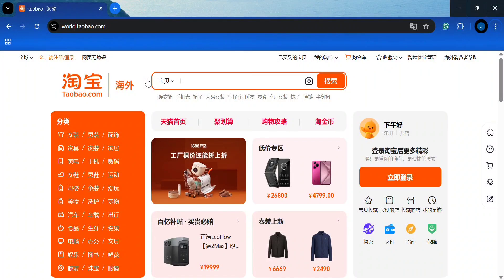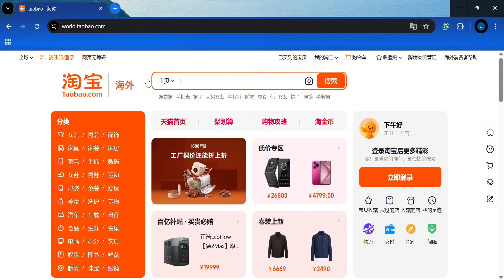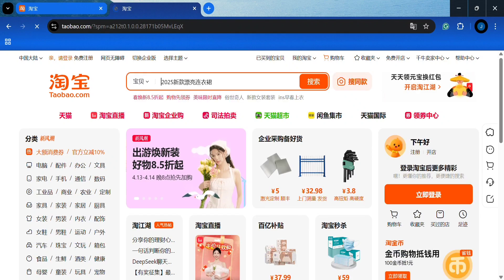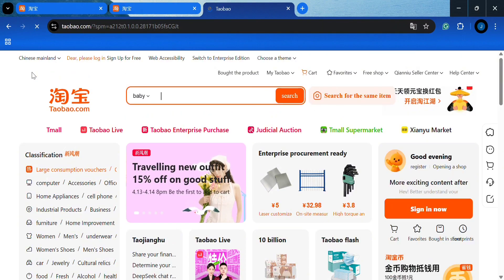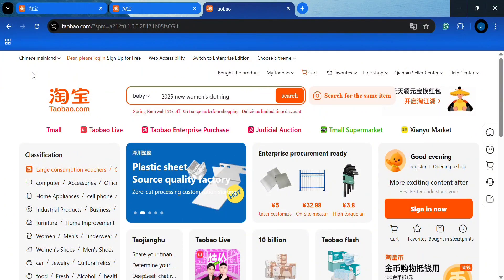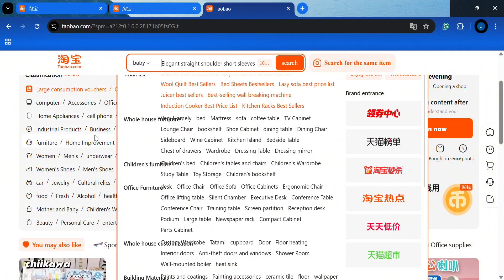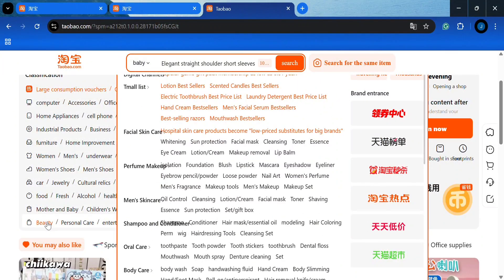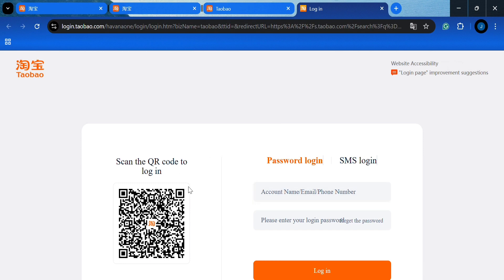How to Translate Taobao APP from Chinese to English (Simple Tutorial)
If you are a shopper, retailer or wholesaler from China and across the world, in this video i show you how to translate Taobao App to English with the help of Google Translate.
B2B wholesale prices in china Alibaba How to buy from China